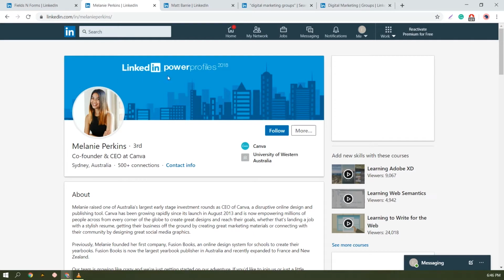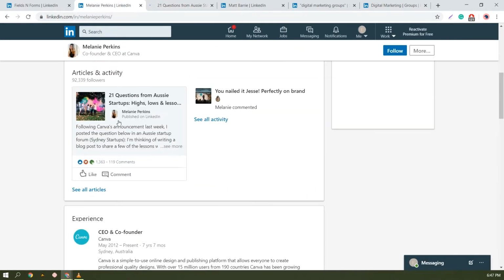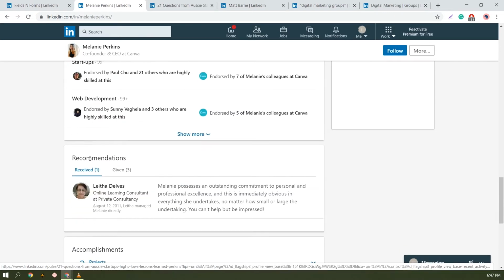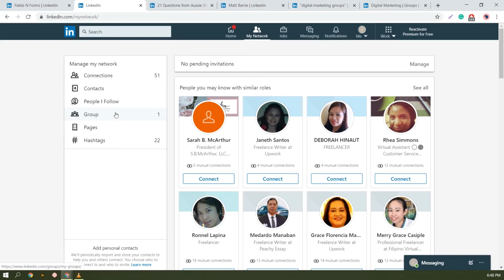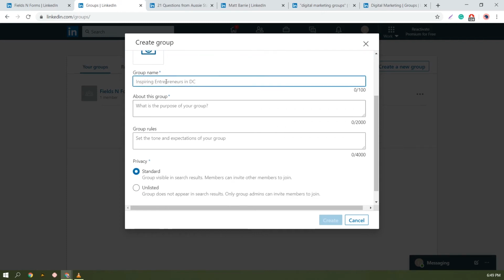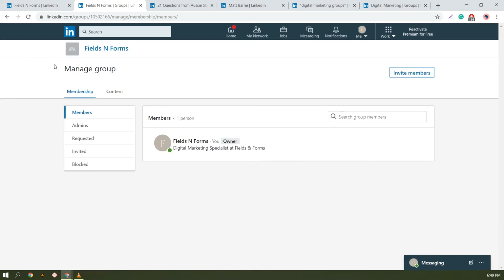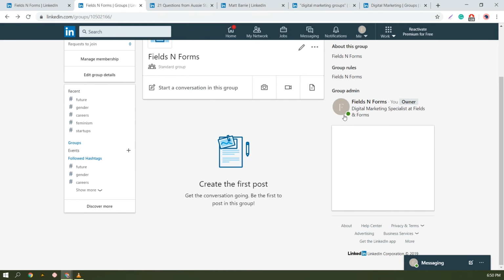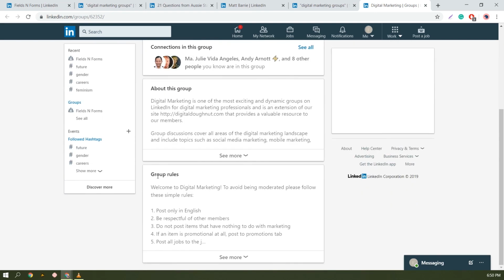[Episode #03] LinkedIn Marketing 'Organic' - Leveraging Personal Profiles And Groups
Okay, so let's get started with how to use personal profiles and groups in your marketing efforts with LinkedIn.

Once you sign up for LinkedIn and create a profile, you can start to build a network off contacts.